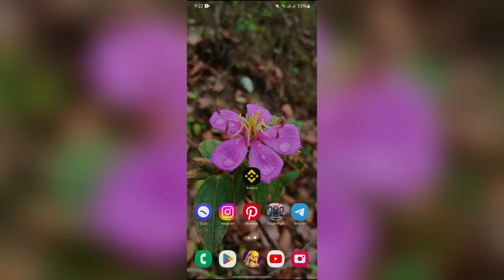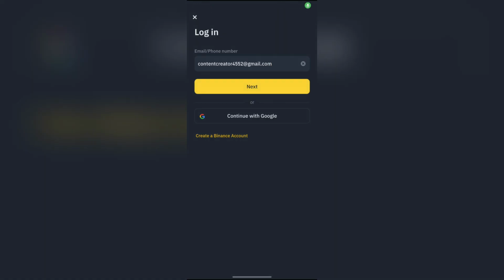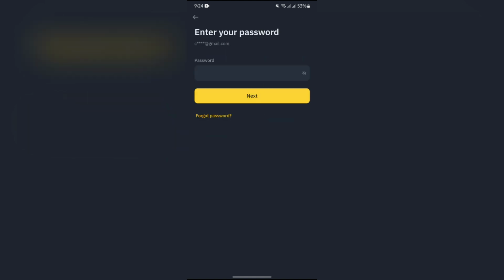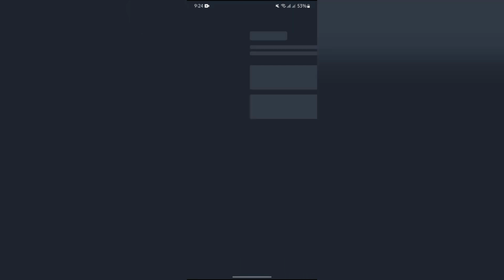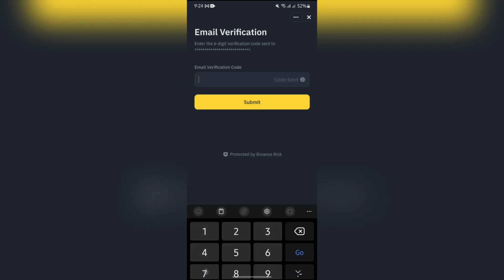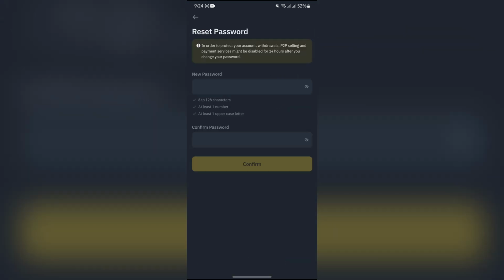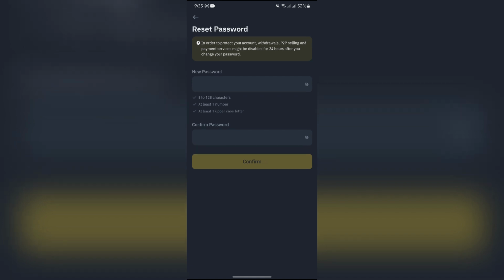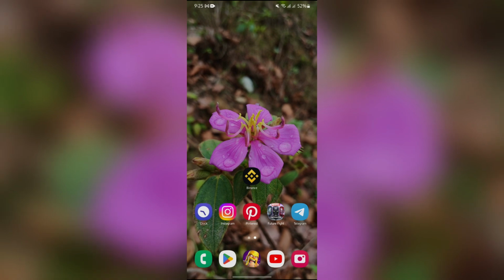How to Reset Password in Binance | Regain Access to Your Binance Account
Forgot your Binance password? Don’t worry—resetting it is simple. This tutorial walks you through the steps to reset your Binance account password securely. By following this guide, you can quickly regain access to your account while ensuring your funds and data remain protected. Learn how to reset your password and secure your account effortlessly.